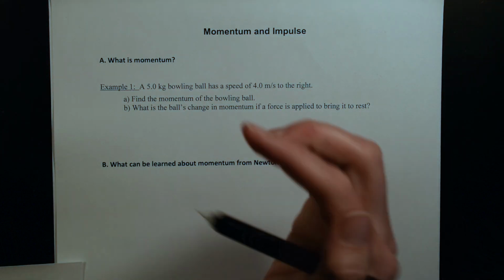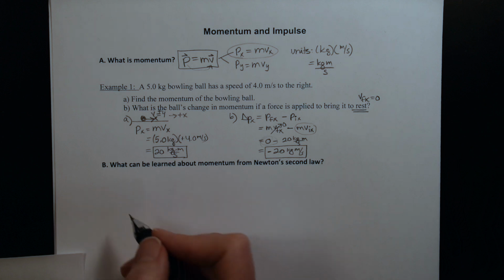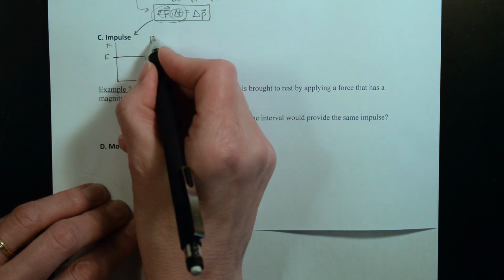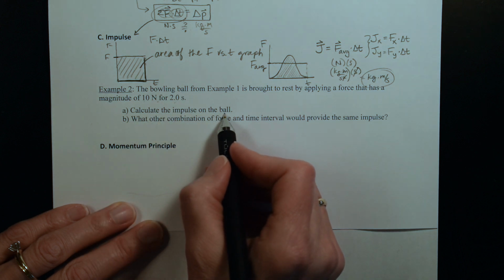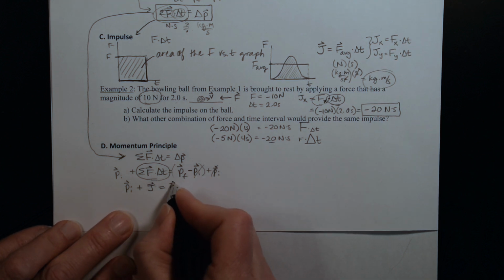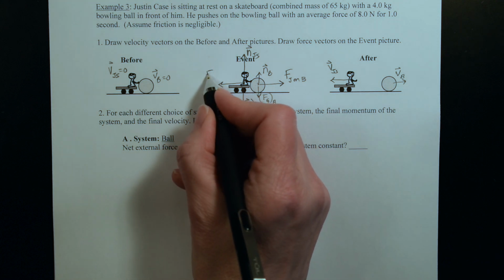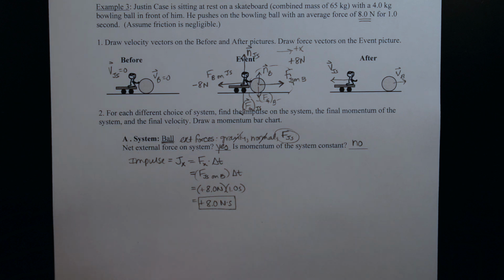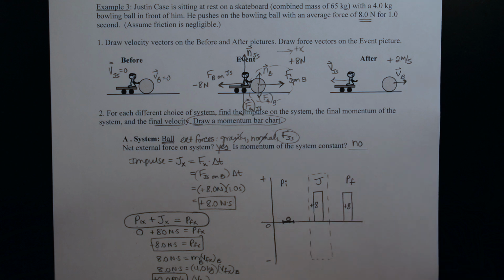Momentum and Impulse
In this lesson we will define momentum, find a connection between momentum and Newton's second law, define impulse, look at the momentum principle, and apply these ideas in several examples.